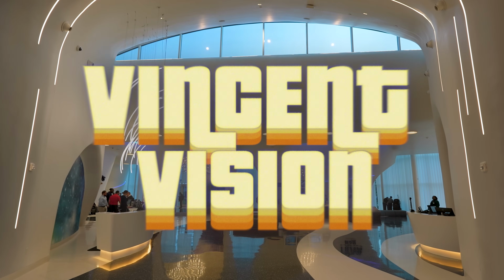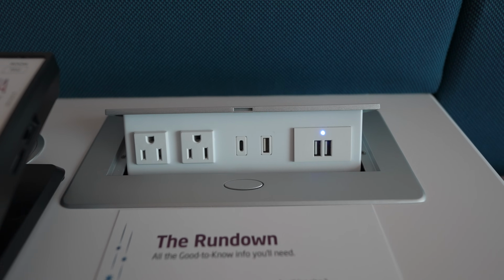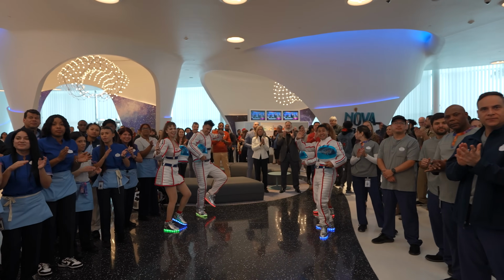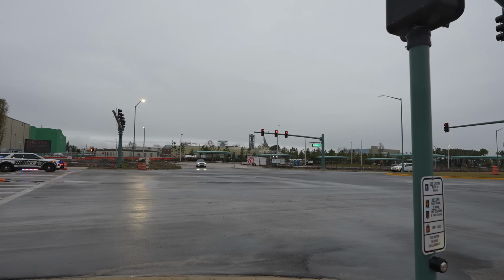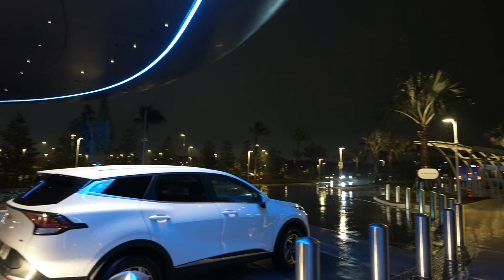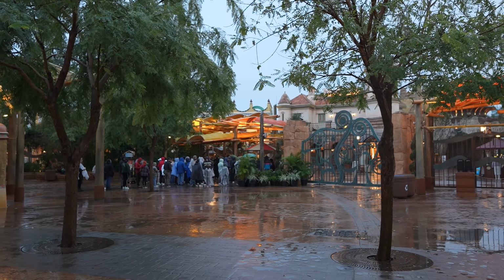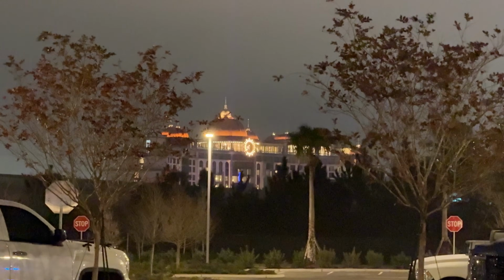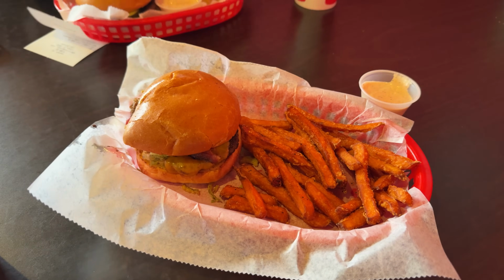Stella Nova Resort: Universal Orlando's New EPIC UNIVERSE Hotel!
We're staying two nights at Stella Nova Resort, Universal's newest hotel and the first of the hotels to open near Epic Universe! Should YOU stay here for your next Universal vacation?

00:00 Intro
00:40 Standard Room Tour
03:14 About Stella Nova
06:33 Walking To Epic Universe
08:12 Epic Universe Gift Shop
12:01 How Did You Sleep?
12:53 Early Park Admission
14:35 Lobby Tour
17:08 Pros & Cons